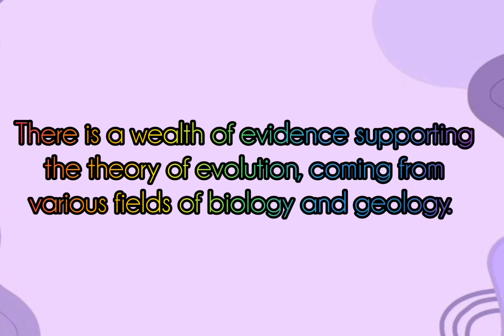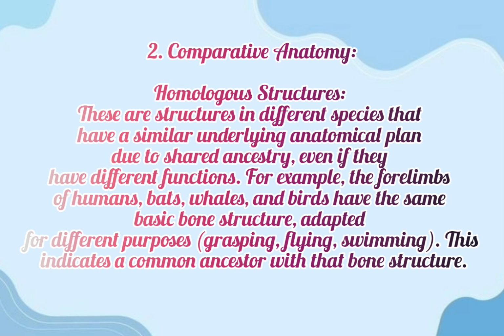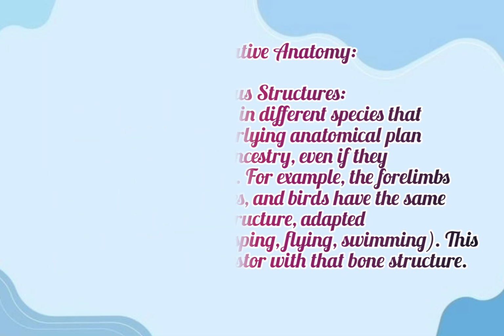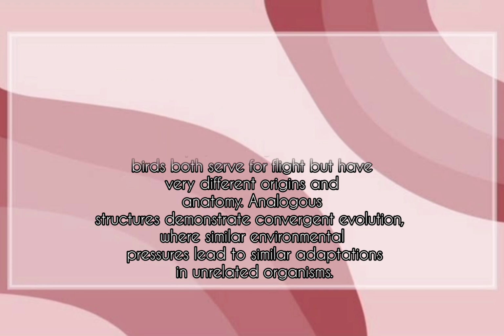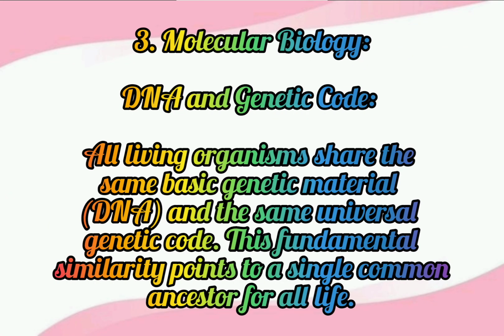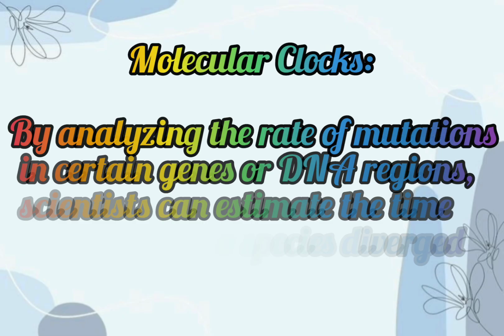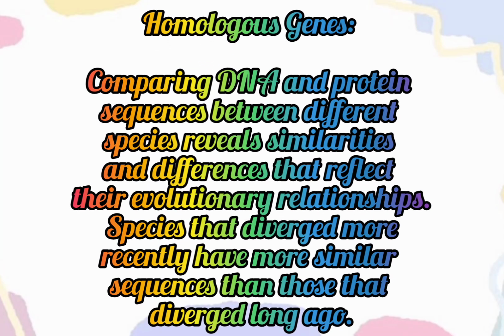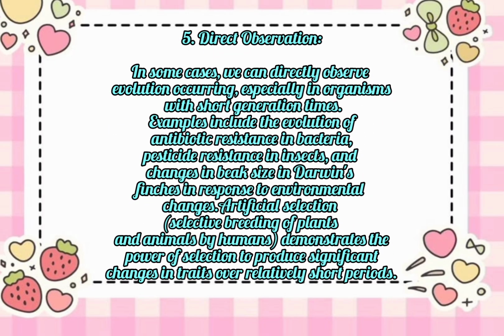Evidence of evolution